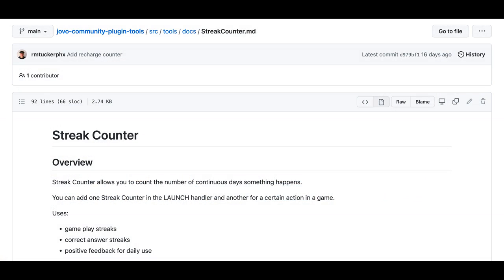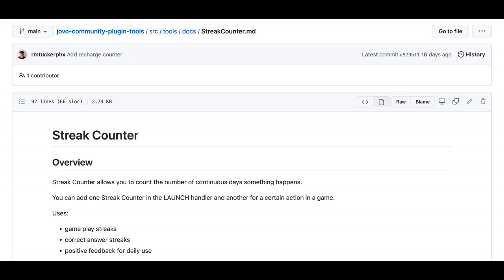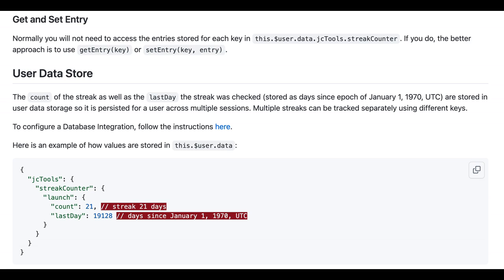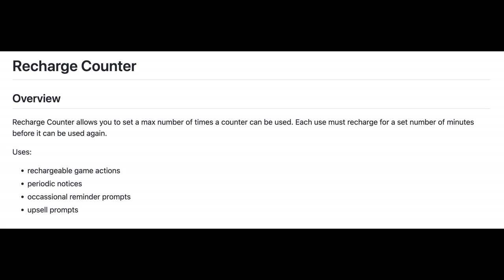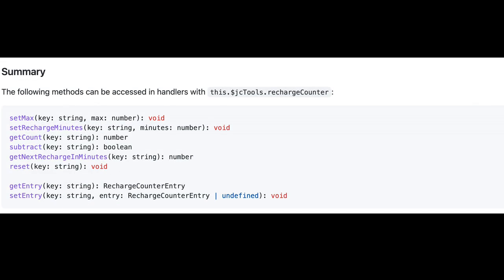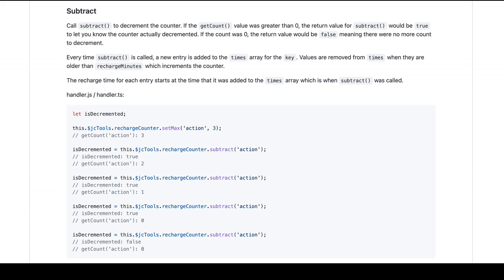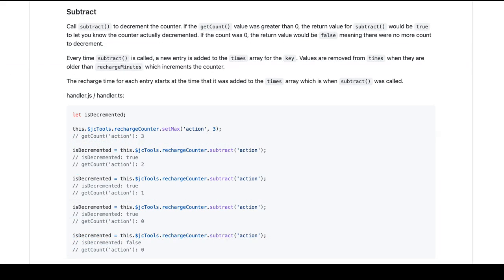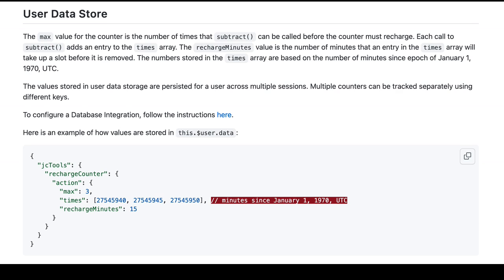Episode 97 - Jovo Community Plugin Tools (Part 2)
As we do VoiceFirst development for platforms such as Amazon Alexa and Actions on the Google Assistant, we often find patterns in how we should interact with users between sessions, and the information we need to store to keep track of these interactions. Mark continues demonstrating to Allen the next two tools in the library: a streak counter and a recharge counter.
References:
jovo.tech